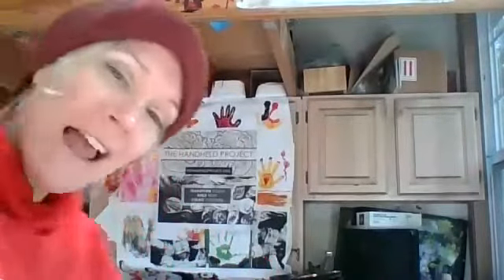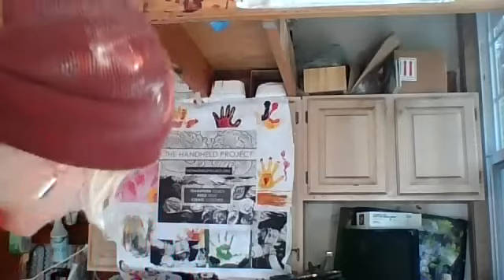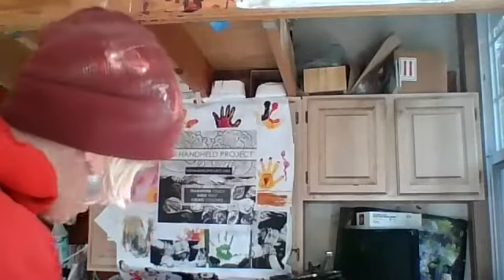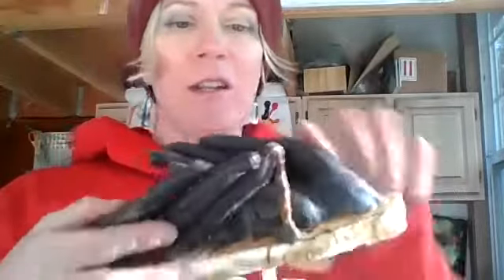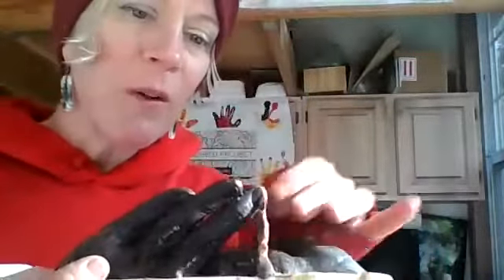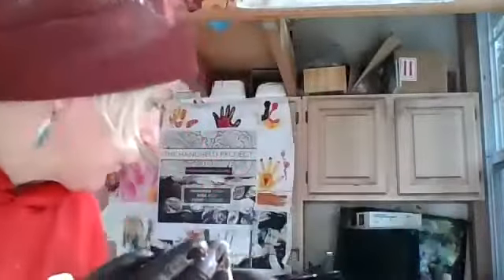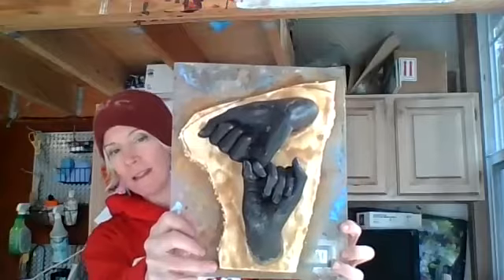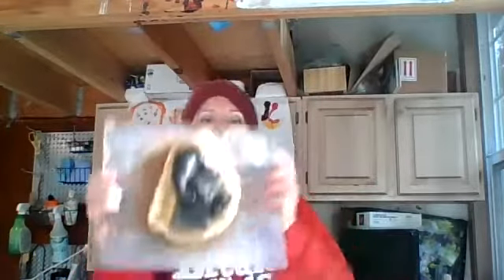Welcome to the Art Lab!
Wax castings from a creative collaboration between art students at Cedarcrest High School and officers from Duvall Police Department!